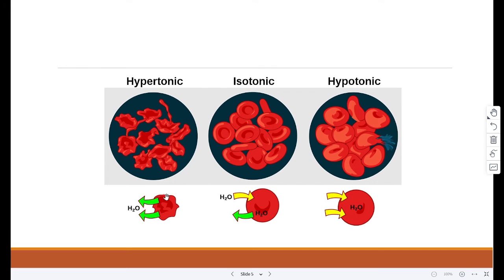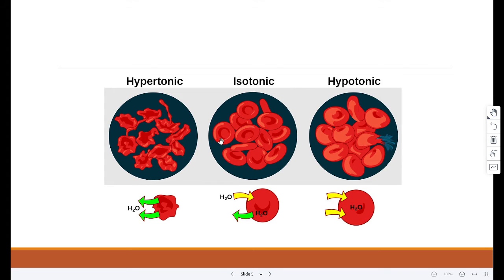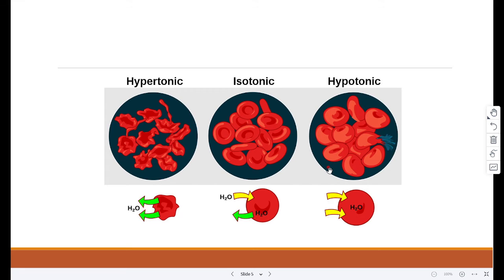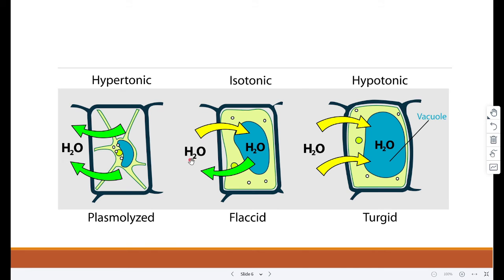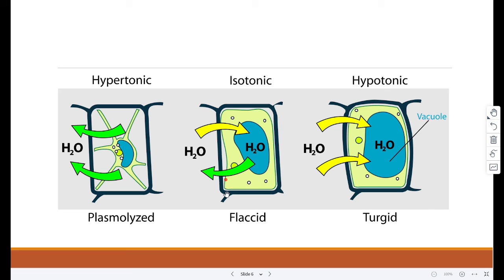different concentration in plant and animal cells